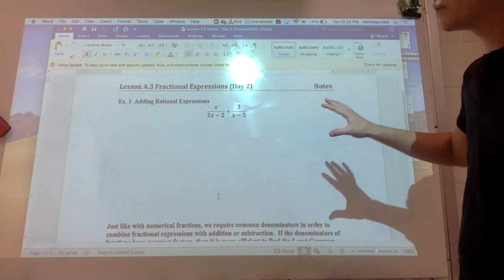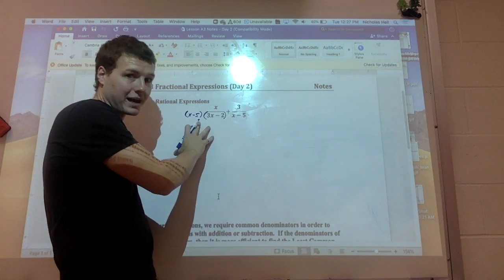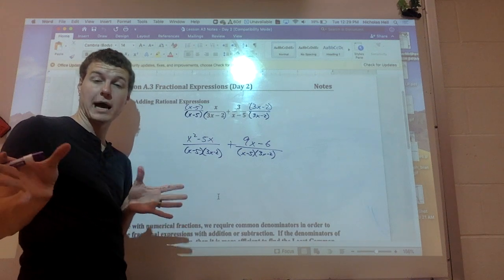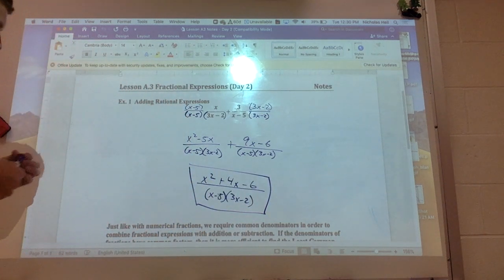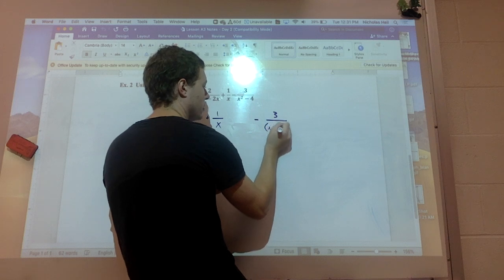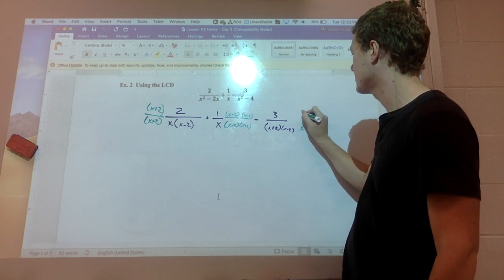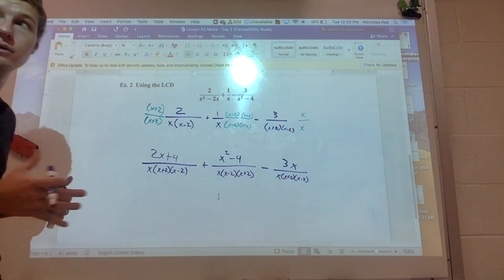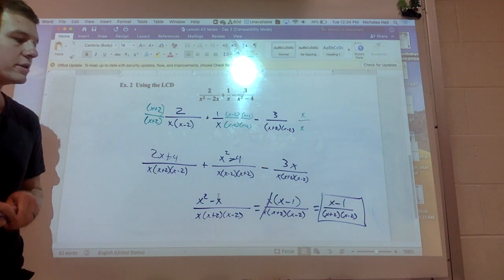A3 Adding Fractional Expressions Video